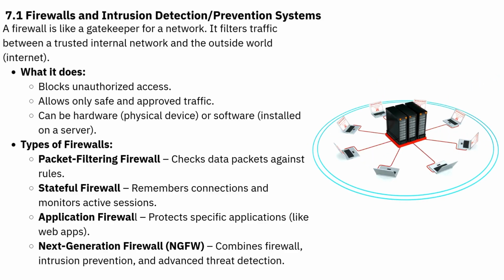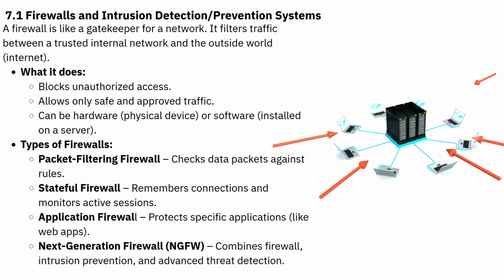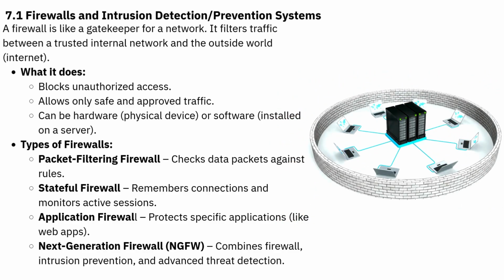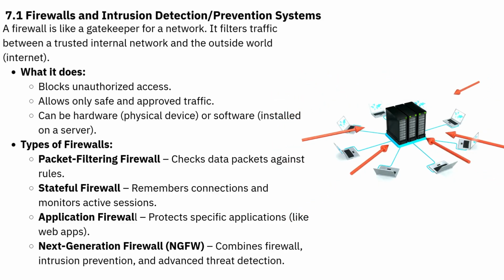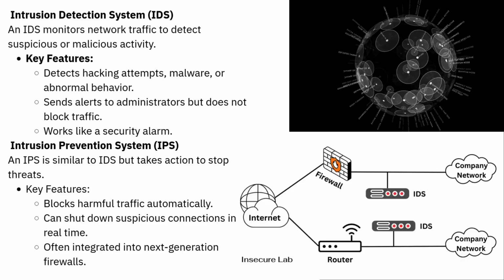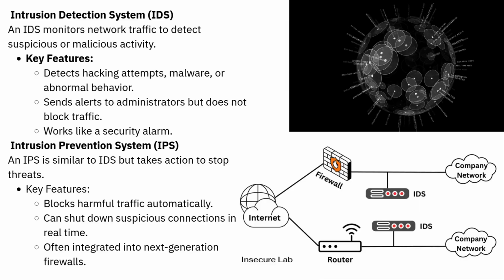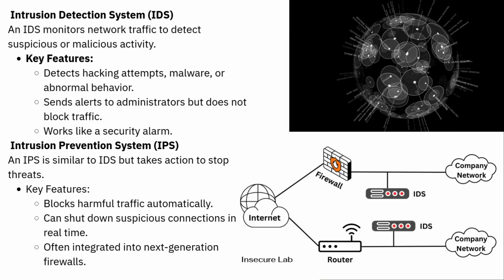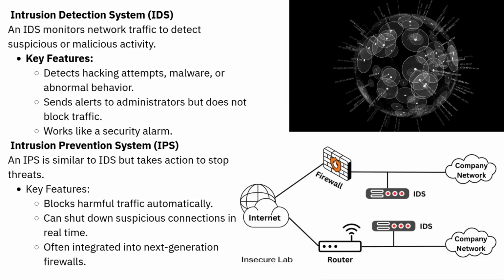Firewalls and intrusion detection/prevention systems